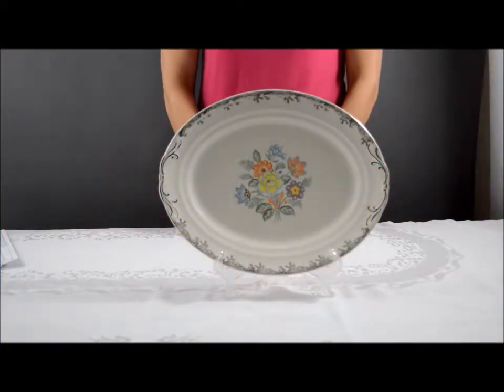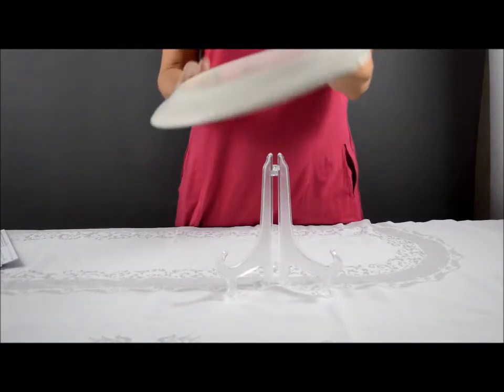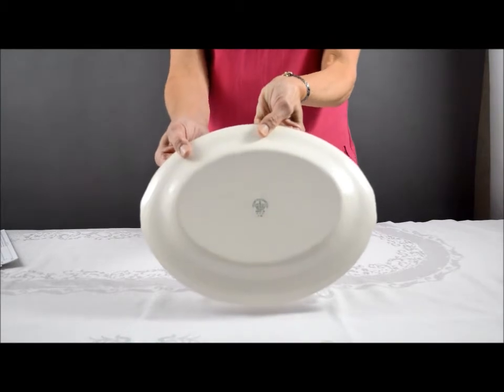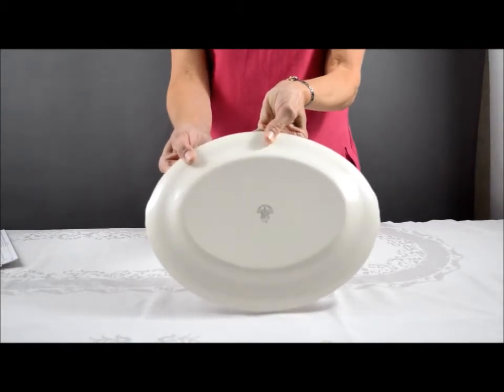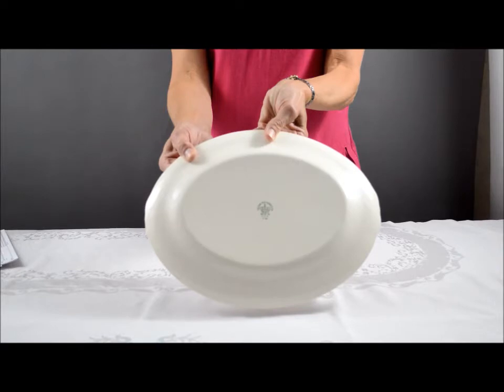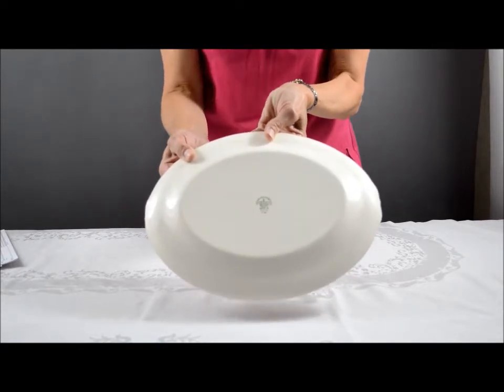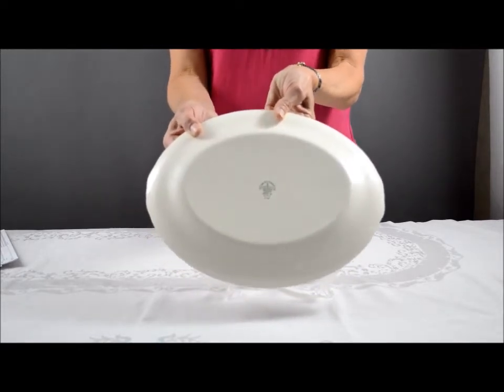Vintage Crown Potteries Co. Platter, Floral Embossed Laurel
This Vintage Platter was produced by the Crown Potteries Company, ca. 1930-40.  It is a 13" platter in the Floral Embossed Laurel pattern featuring a floral and berry design in the the colors blue, green, yellow, orange and purple.